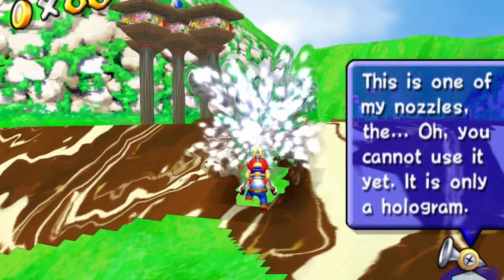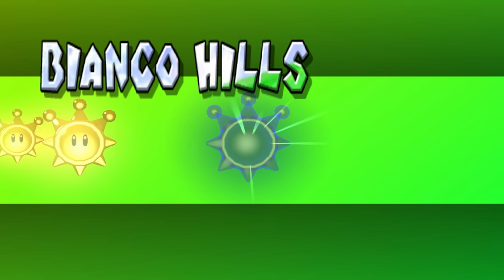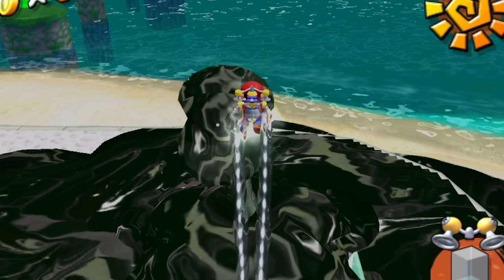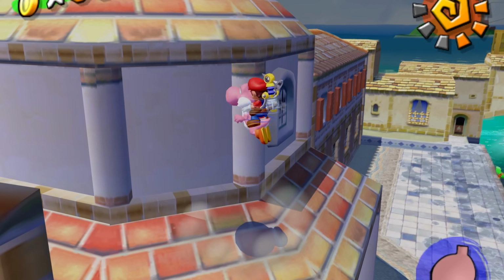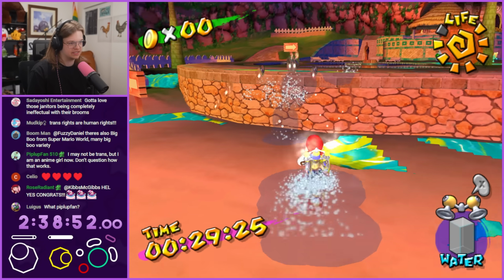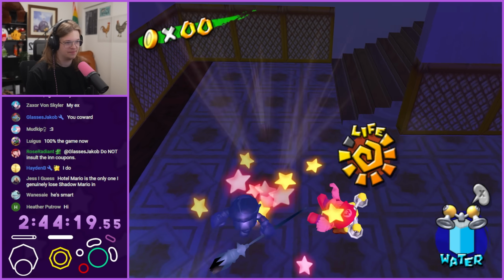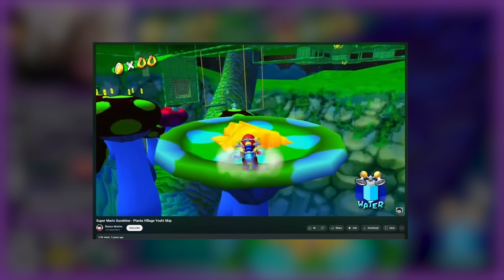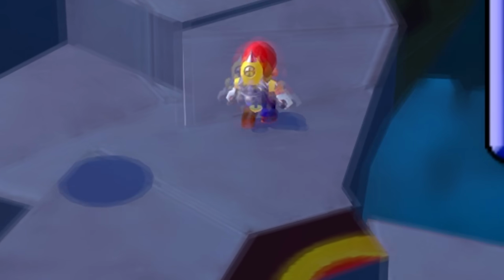Can You Beat Mario Sunshine Without Spray Nozzle?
Super Mario Sunshine's water spraying mechanics with FLUDD are honestly incredible and have held up really well- so how hard would it be to beat the game without using FLUDD's default 'Spray Nozzle'?

I attempted this challenge 5 years ago on an old YouTube channel, so now I finally gave it the proper video it truly deserved :)

CHAPTERS
0:00 - Intro
1:56 - Bianco Hills
5:57 - Ricco Harbor
8:33 - Gelato Beach
11:20 - Pinna Park
14:10 - Sirena Beach
21:57 - Noki Bay
24:05 - Pianta Village
27:14 - Corona Mountain